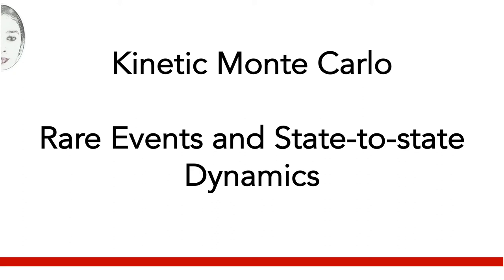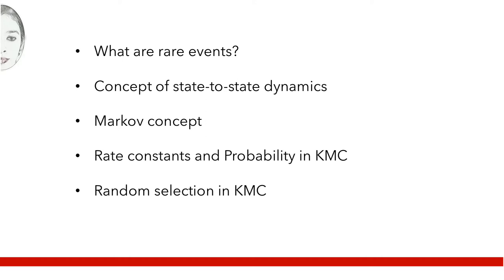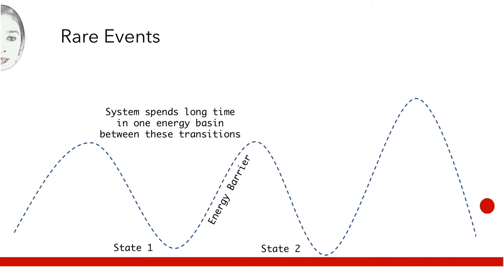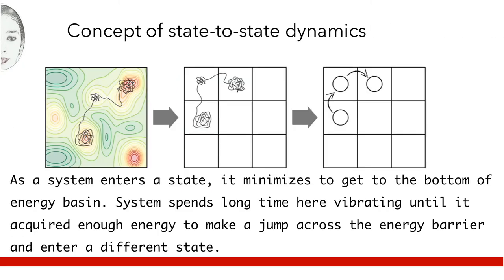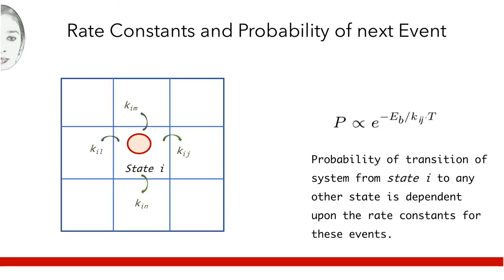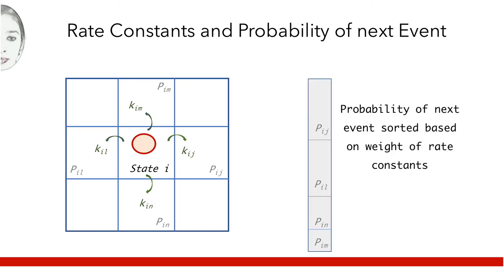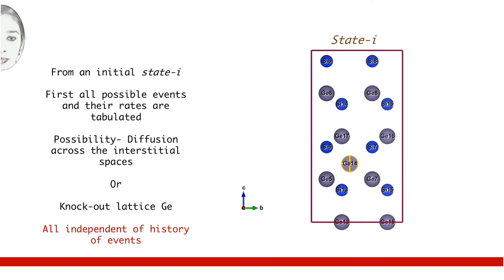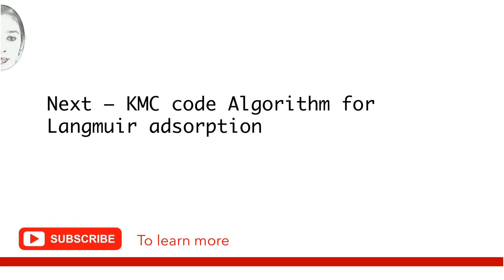Kinetic Monte Carlo and state-to-state dynamics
State-to-state dynamics is the basic platform for any Kinetic monte carlo simulation where the occurrence of rare events is focussed and vibrational modes are ignored. Each state corresponds to a single energy basin where a system stays. for a long duration until it acquires enough energy to cross the energy barrier and move to the next energy basin. Independence of future events from past events as characteristic of the Markov chain is emphasized. The concept of rare event and probability of future events is shown with the help of a schematic of interstitial diffusing Germanium atom in Si-Ge lattice. For. each possible escape pathway from an energy basin, there is a rate constant that determines the probability of that event occurring. Therefore, as Kinetic monte carlo simulation only traces system transition from one state to another, it can extend time scale for atomistic simulations.